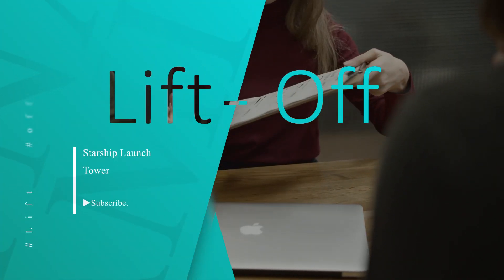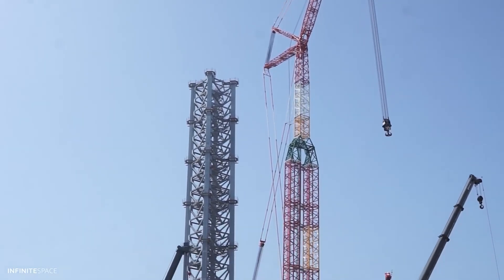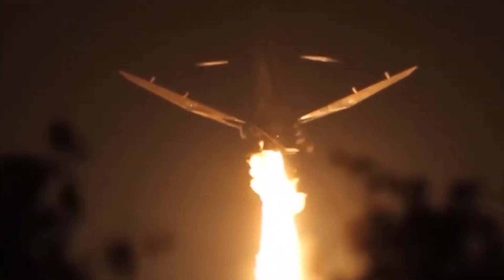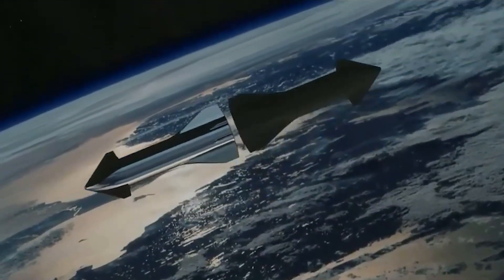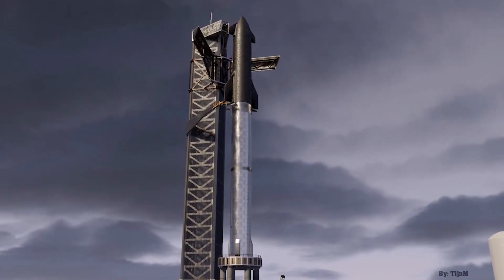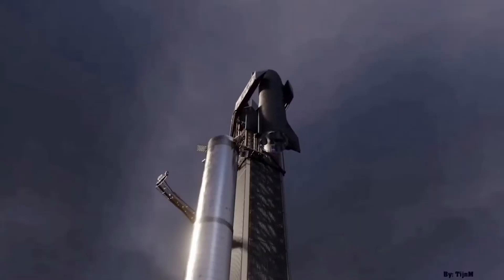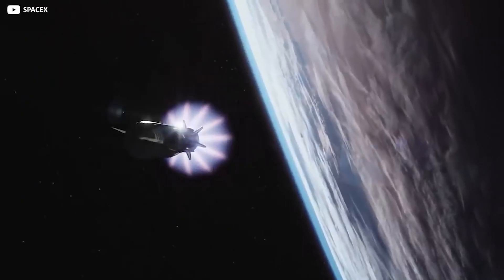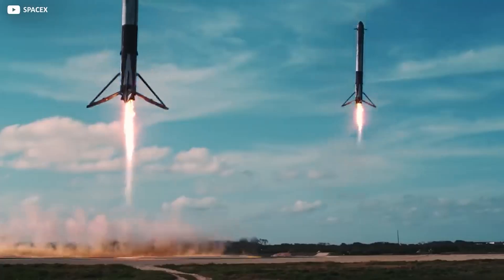FINALLY! SpaceX Starship Launch Tower Near Completion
FINALLY! Starship Launch Tower Near Completion
SpaceX is preparing to launch the largest rocket in the history of spaceflight and to do so an amazing beast of a launch tower is required. And as always, SpaceX has delivered.

There is no other space project currently in the works that gets more attention than the Starship. The next generation of spacecraft coming from SpaceX, the one that is meant to take us to the Moon and even to Mars, has eclipsed pretty much everything else, from the ill-fated Boeing Starliner to the upcoming Artemis I launch.

That is so because, after years of trial and error, and countless Starship prototypes blowing up as they descended to their landing pads, SpaceX is finally about to go for the first orbital flight of the thing.

With hopes still running high that the launch could be achieved by the end of the year, the Starship is undergoing final testing. It was only last week when we saw bits and pieces of its heat shield being blown off during an ambient pressure test, for instance, and up next is the static fire test.

But it’s not only the Starship that is being put through its paces but the other technologies involved in supporting it as well namely the Booster 4 as well as the launch tower.

SpaceX is building the first prototype of the giant Super Heavy rocket booster that will propel Starship to orbit at Starbase, located in Boca Chica Beach, Texas. The rocket will be the world’s most powerful rocket, equipped with 28 methane-fueled Raptor engines that will generate over 16 million pounds of thrust upon liftoff –that’s over twice the thrust of the Saturn V rocket that launched NASA’s Apollo missions to the lunar surface.

SpaceX plans to ‘catch’ the Super Heavy rocket after it launches Starship to orbit. Catching the 230-foot-tall (70-meter) booster as it descends from space will enable fast reusability. “Starship booster, largest flying object ever designed, will be caught out of the sky by a launch tower. A big step forward, as reflight can be done in under an hour,” SpaceX founder Elon Musk said on April 7. Using the launch tower to catch the rocket “saves mass and cost of legs… enables immediate repositioning of the booster onto the launch mount.” he stated.

Previously, in December 2020 Musk has been reported tweeting, “We’re going to try to catch the Super Heavy Booster with the launch tower arm, using the grid fins to take the load… Saves mass & cost of legs & enables immediate repositioning of booster on to launch mount—ready to refly in under an hour.”

It is suspected that the launch tower with a harness will be used, which will take hold of the Super Heavy booster after it lowers itself into the arms. The harness will then lower the booster to a landing pad, thus eliminating the need for landing legs and increasing the odds of a safe recovery.

As Musk indicated, this catch system is also part of what he hopes will amount to regular trips to space. In the past, Musk has hinted that his long-term vision is to scale up production of the Starship to the point where they can build 100 a year for ten years. This fleet could transport 100 megatons of cargo or 100,000 people to Mars every 26 months.

And now according to news, SpaceX has begun preparing its Starbase ‘launch tower’ for the installation of a pair of giant arms designed to lift, stack, and even catch Starships and Super Heavy boosters out of mid-air.